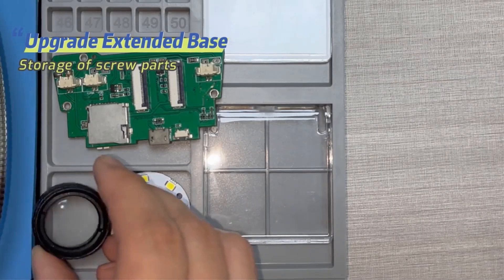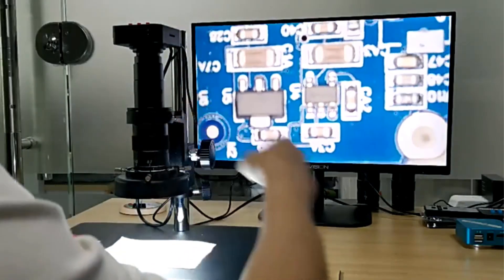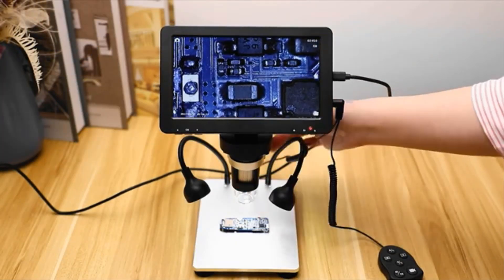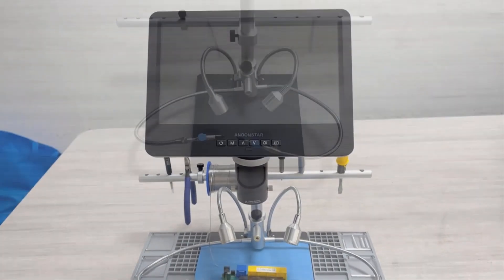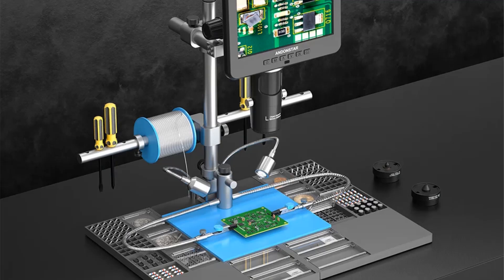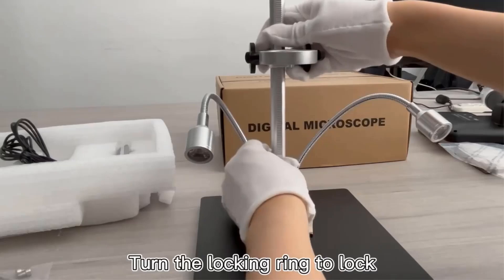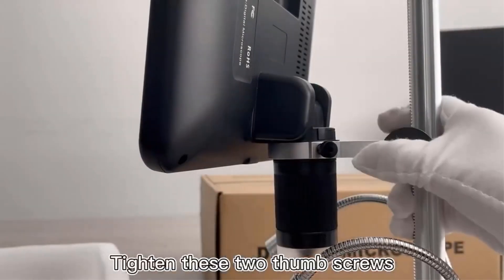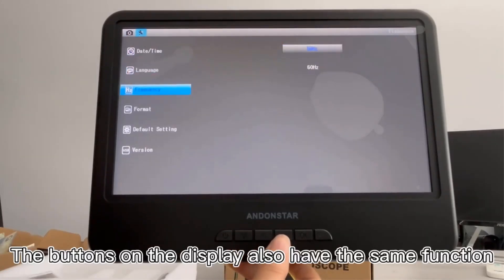Best Digital Microscope On Aliexpress | Top 5 Digital Microscope Reviews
YIZHAN 48MP Microscope

Andonstar Trinocular Microscope

Andonstar AD210 Digital Microscope

ELIKLIV ERM101 Microscope

Hey guys in this video we are going to be checking out the Best Digital Microscope. You Can Buy Right Now. We made This List Based On Our Personal Opinion and hours of research & we have listed them based on the type of features and Price. We have Included options for every type of user so whether you are looking for the best budget.

Are digital microscopes worth it?
Which type of microscope is best?
What is the best microscope ever?
Which company is best for microscope?
Which is better Leica or Zeiss microscope?
What are the big 4 microscope brands?
What microscope is expensive?
What are some good microscope brands?
How do I choose a microscope?

Which microscope is best for laboratory?
Which microscope is more accurate?

      owners.